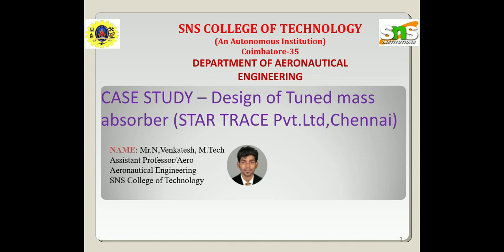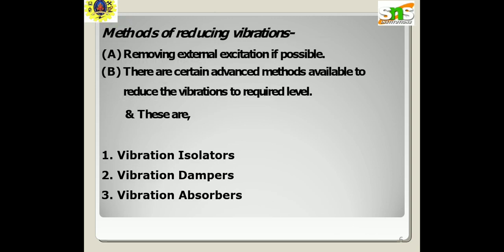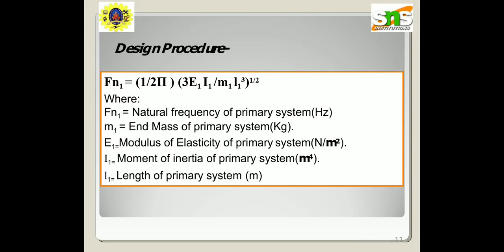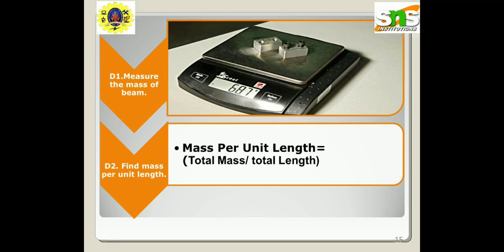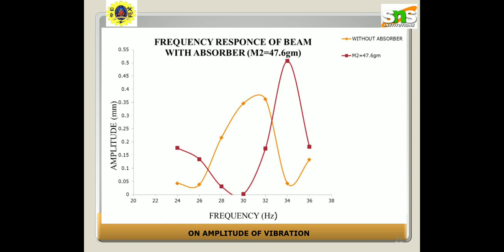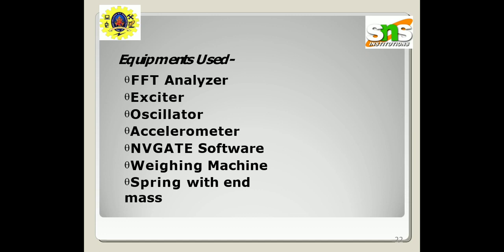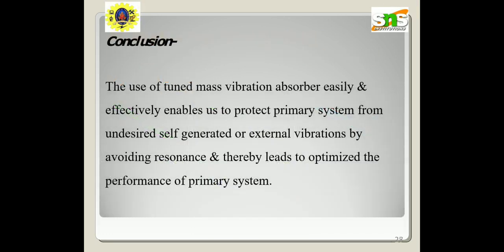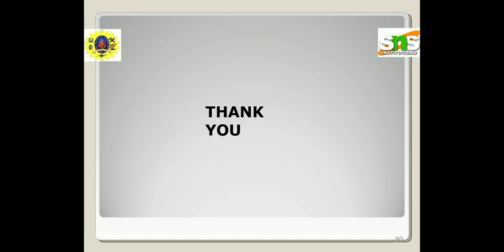Case Study Tuned Mass Absorber